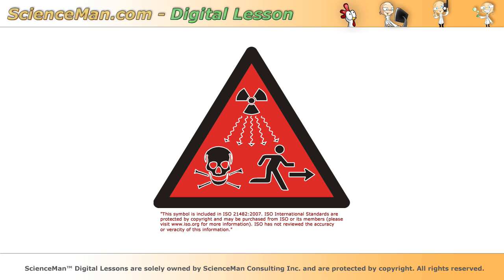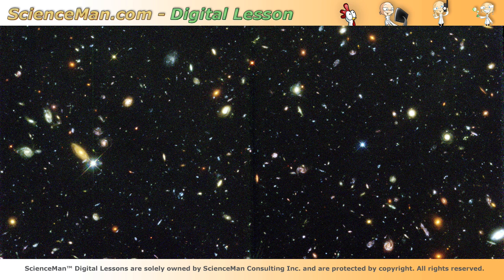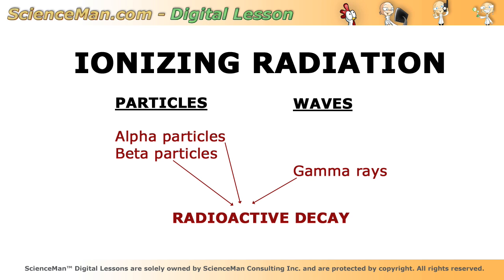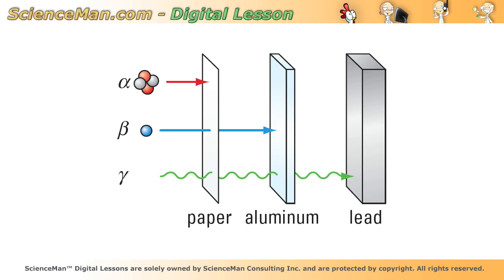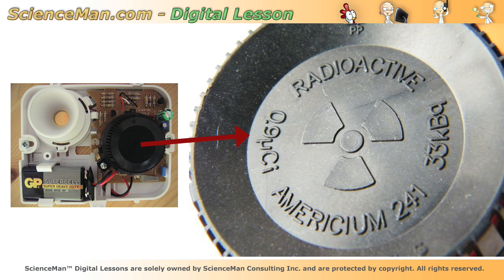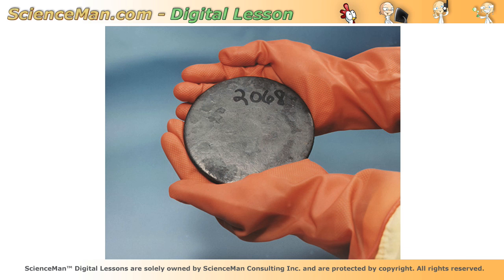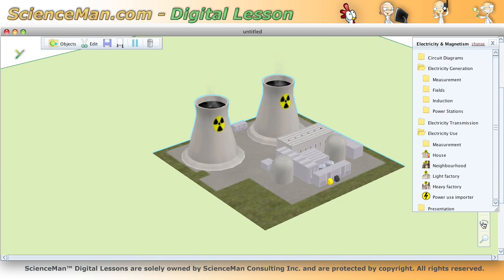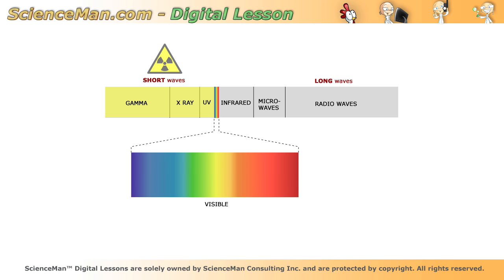ScienceMan Digital Lesson - Radioactivity - Dangerous Ionizing Radiation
ScienceMan.com provides free digital lessons and technology integration help for teachers and students. In this digital lesson, dangerous ionizing radiation is dsicsussed, as well as the dangers associated with a nuclear meltdown. ScienceMan™ and ScienceMan Digital Lessons are protected by copyright.